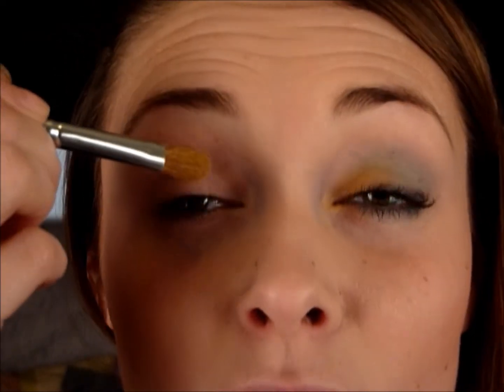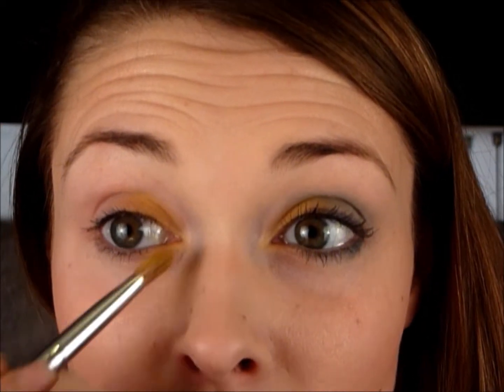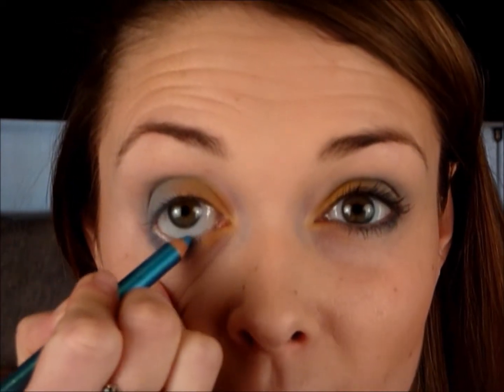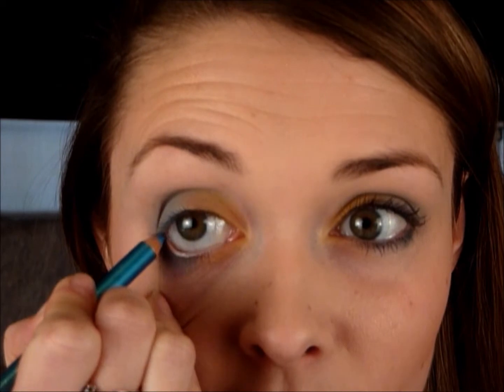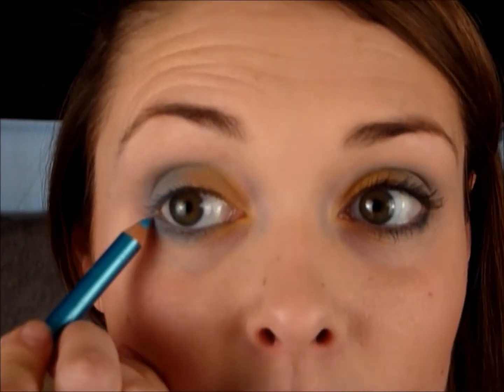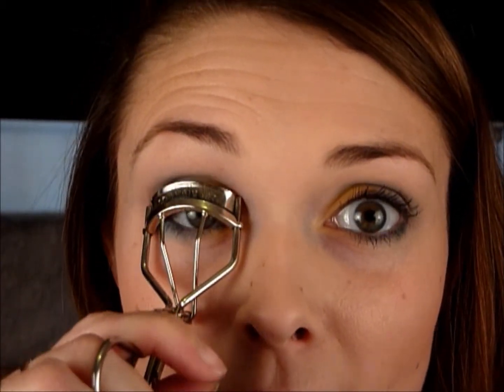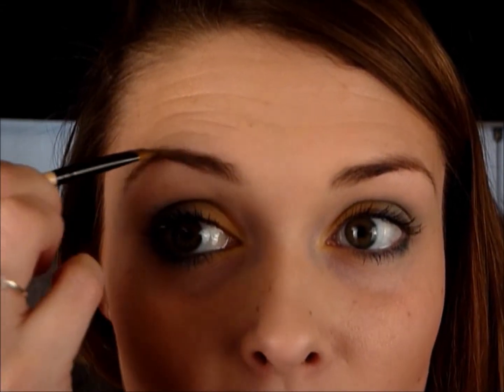How to wear pastel eyeshadow, SS13 TREND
Hello beauty lovers! If you want to be bang on trend this spring and summer then check out my makeup tutorial. Bringing you a gorgeous pastel eye with a peachy/apricot lips. I just love being able to wear colours, it brightens up my day!